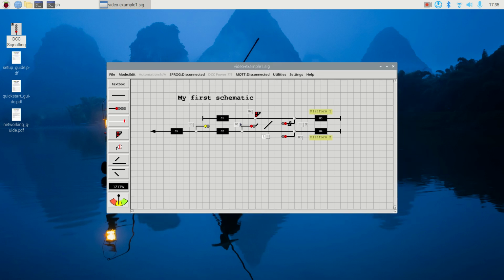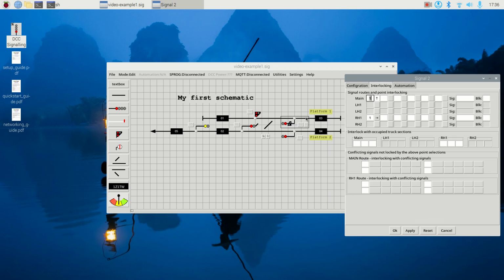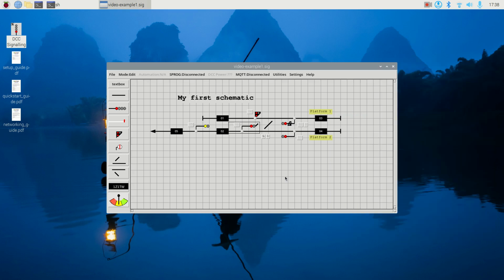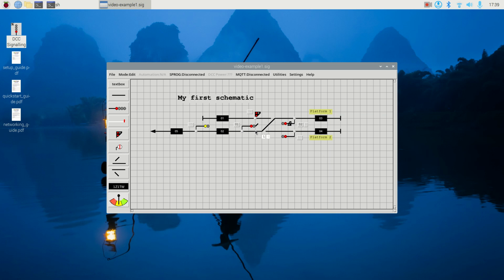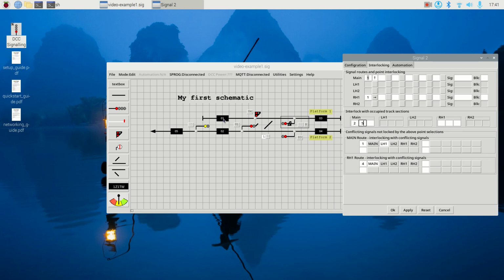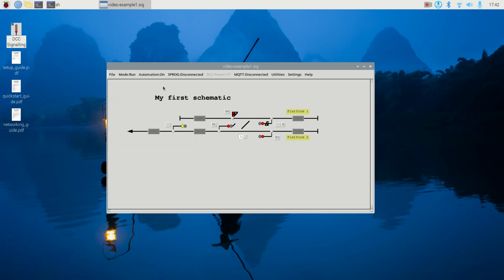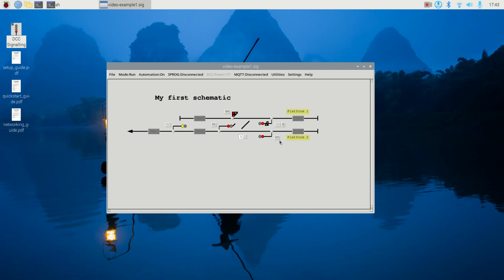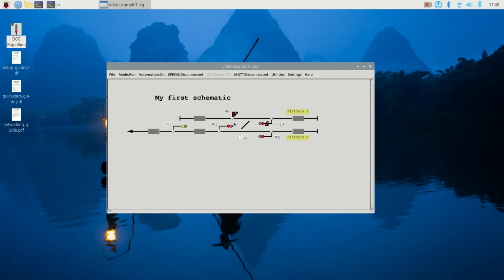Video 4 - Interlocking with conflicting signals and track sections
Developing the Video 3 layout further to interlock signals with opposing signals on the schematic and also track occupancy sections on the route ahead.